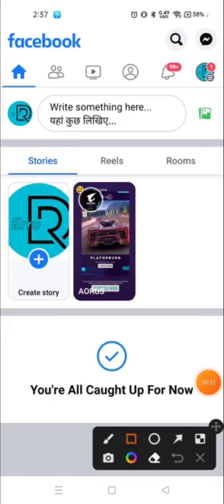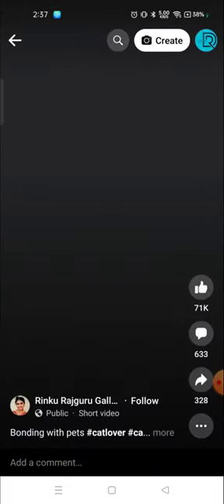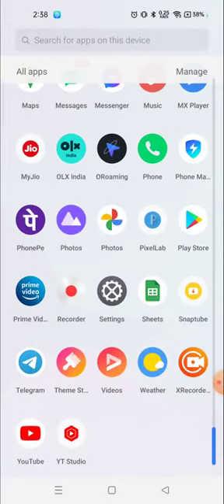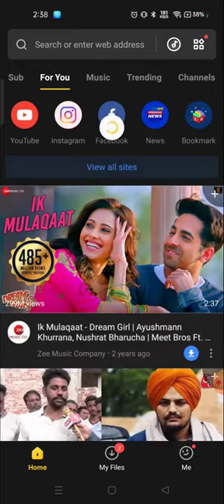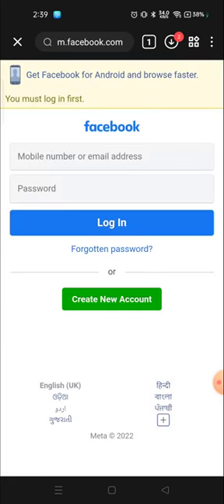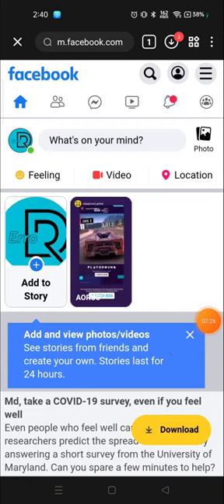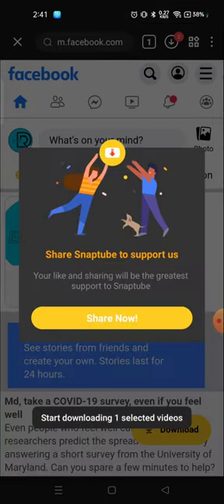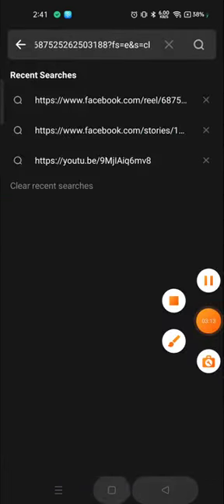كيف لتنزيل قصة Facebook كيفية تنزيل Facebook Story Video